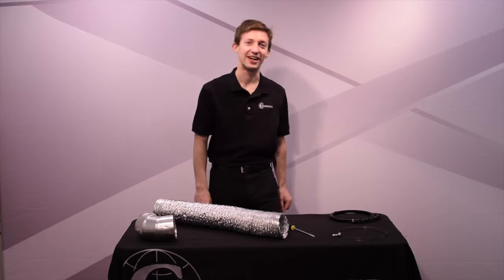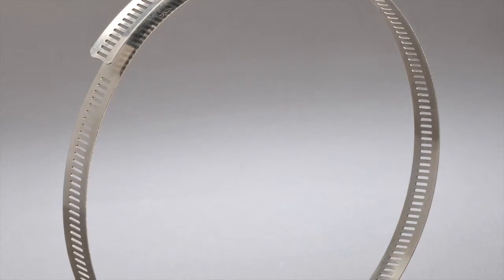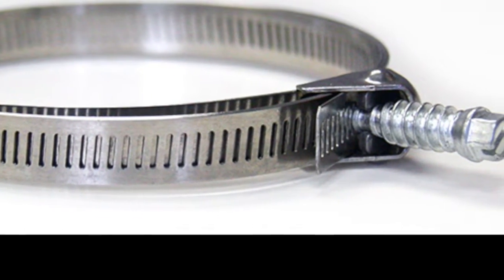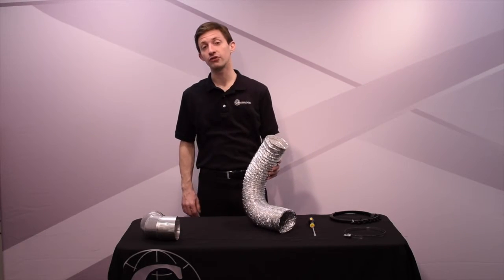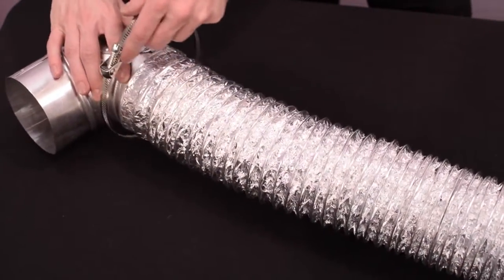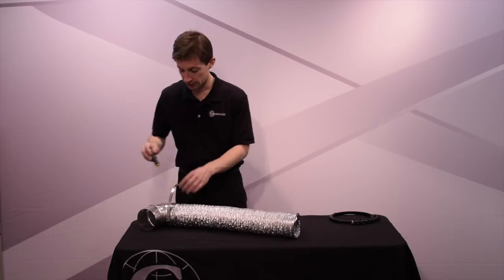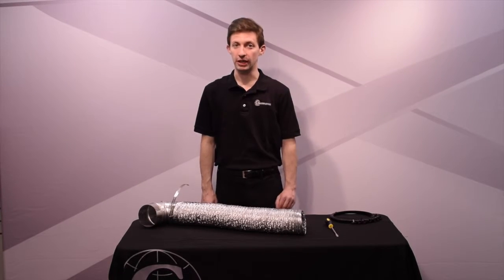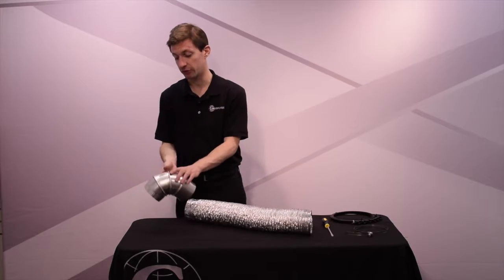Cambridge Quick Release Clamp Tutorial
Welcome to the Cambridge Product Tutorial Channel. Learn about our Quick Release Clamp here.